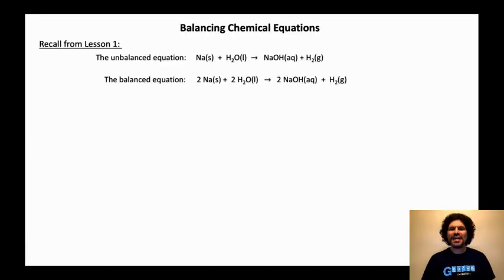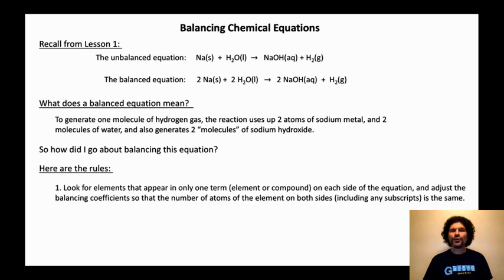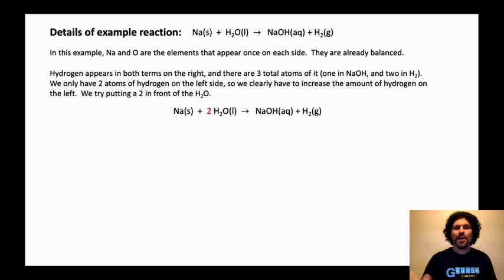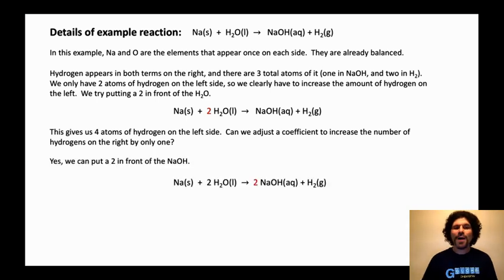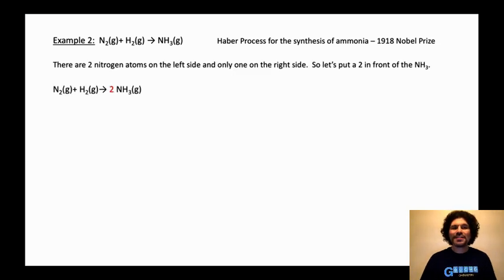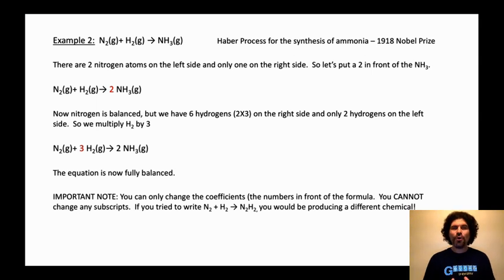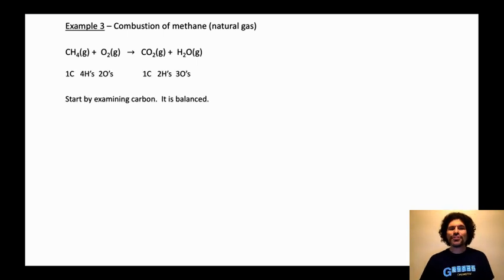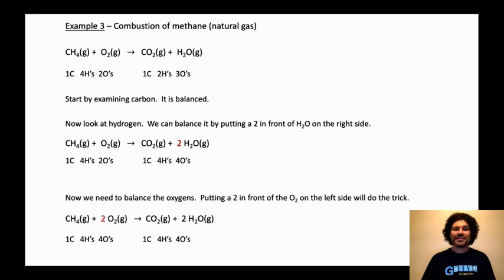GC1 02 02 Balancing Chemical Equations